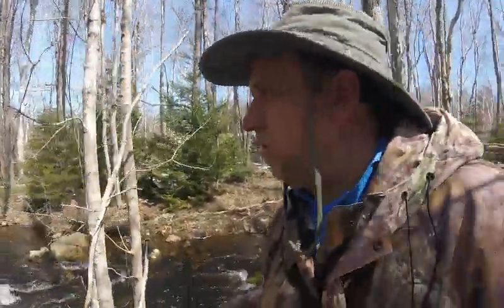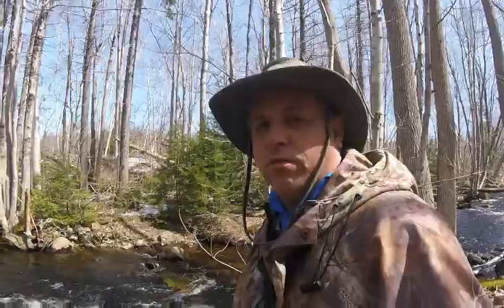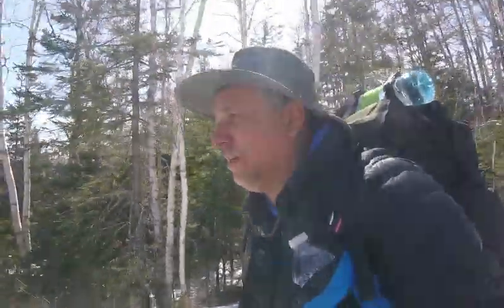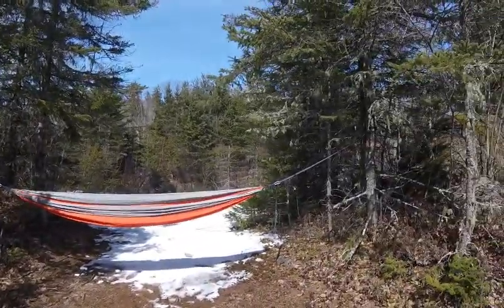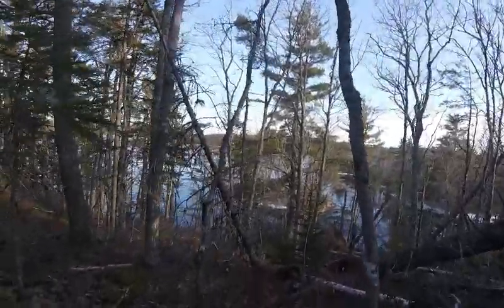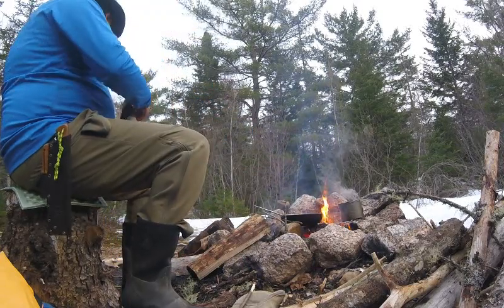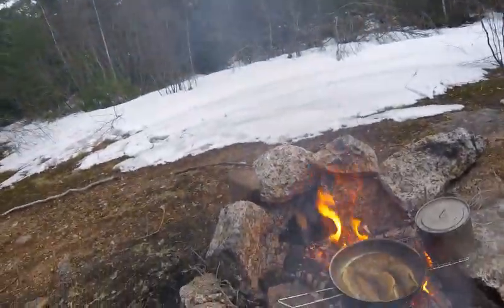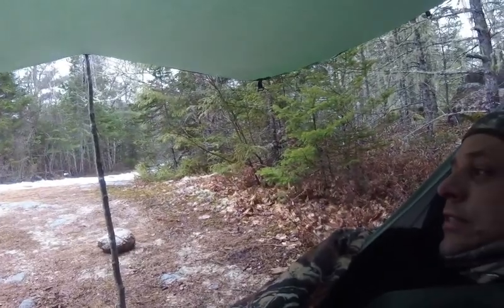Spring Trout Camp Hike & Cook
Brook trout fishing followed by a hike, camp and cook in the spring of 2019.